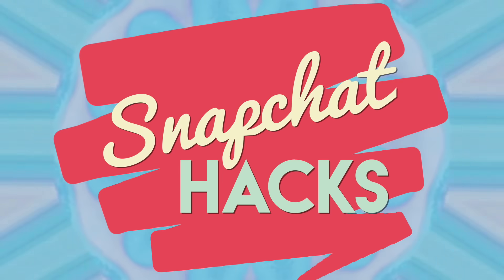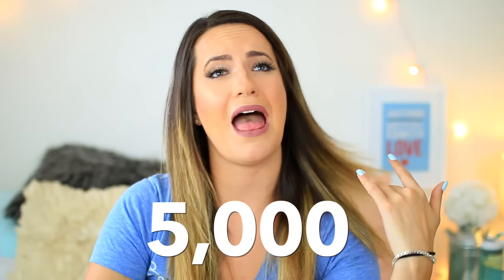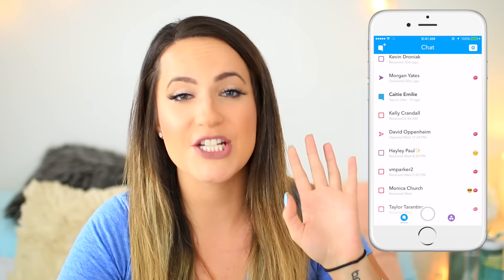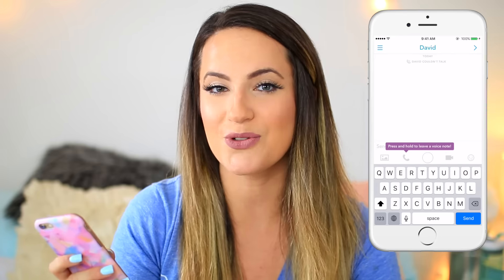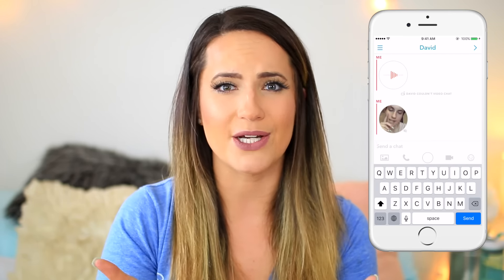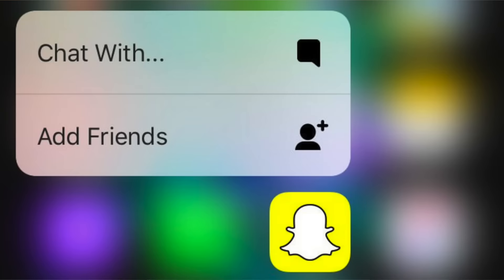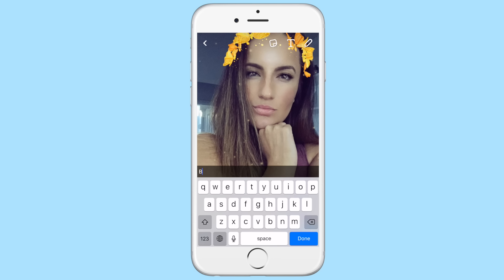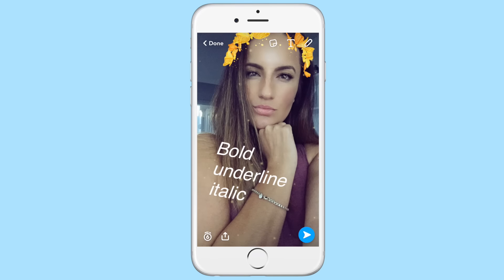10 Snapchat Hacks That ACTUALLY Work! (Part 2)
→ LET'S BE FRIENDS! ←

Hi guys! Welcome to SNAPCHAT LIFE HACKS Part 2! I hope you guys enjoy! Sorry about not knowing how to do one of them. I reallly thought I could! Please let me know if you find out the answer. With the new 2016 snapchat update, there are even more tips and tricks coming!

HACKS:
1. Snapchat Calling
2. Leave a Voice Note
3. Snapchat Video Calling
4. Leave a Video Note
5. Force Tourch
6. Switch Lenses Mid-Video
7. Color Wheel has HIDDEN colors
8. Send multiple photos from camera roll
9. Replying to Snap Story
10. Shrink Emojis to create real life scenarios
11. Make your text BOLD / Underline / Italic!

For one month of FREE designer eyewear, use code FINCH